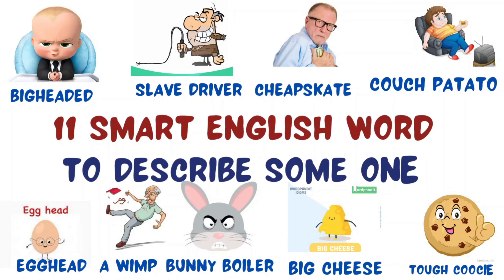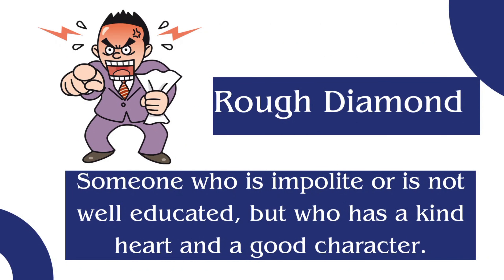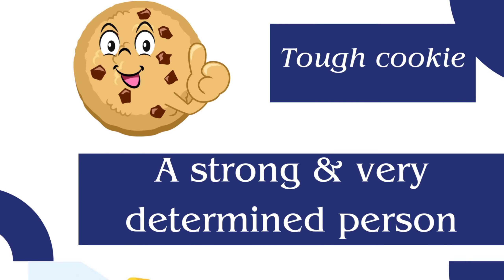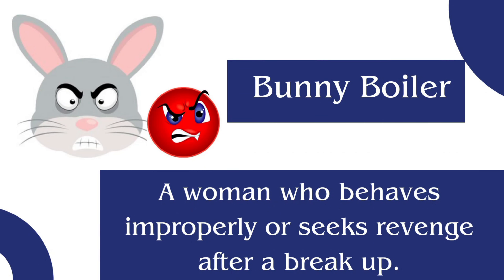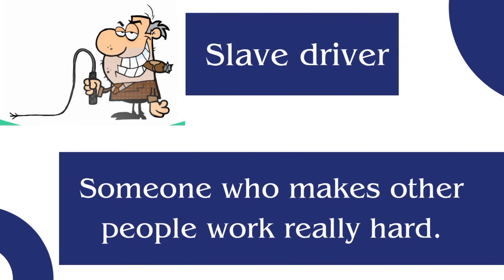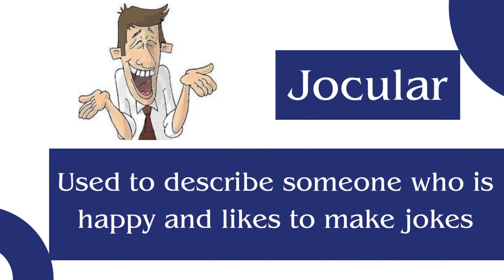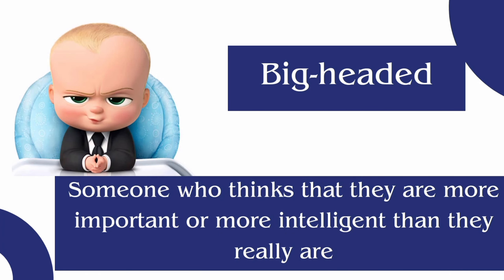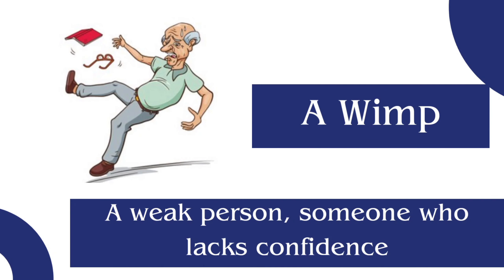How to Describe a Person |11 SMART ENGLISH WORD TO DESCRIBE SOME ONE || ‎@HeyEnglish09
Hello Friends & Welcome to the Hey English...
        In this video I have shared 11 smart english word to describe someone with pictures. This video will help you lots to enhance your knowledge.

Also give your feedback in the comment section.

🤔Your Queries🤔
What is a word to describe someone who is smart?
What are 10 describing words?
What is a smart word for smart?
How to describe a person?

           🙏Thank you all of you guys🙏
             📺for watching this video📺
                              ✨ChannelHost✨
                             ***DF***